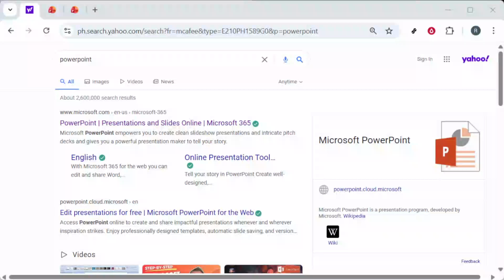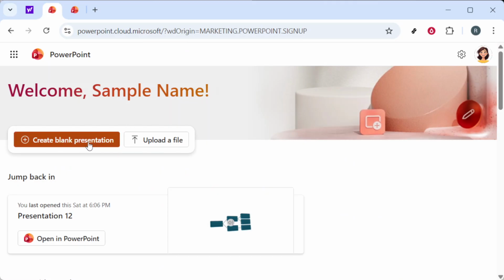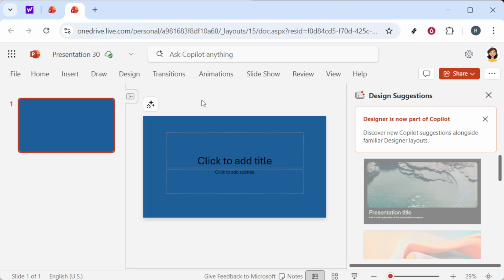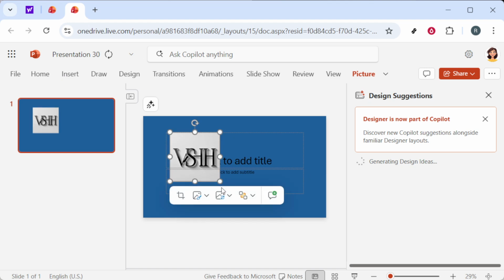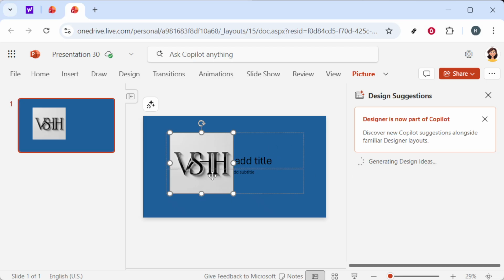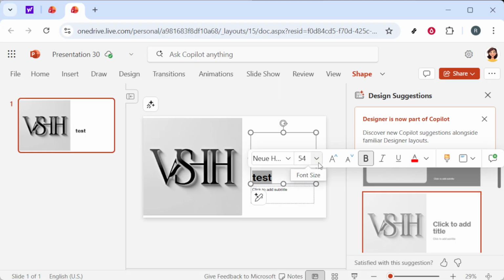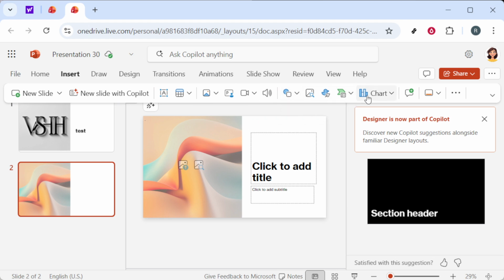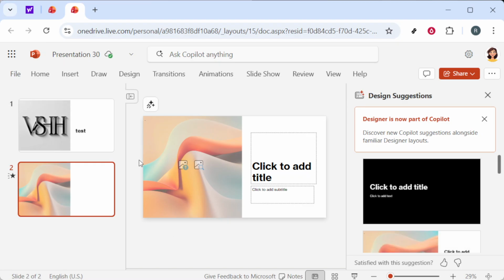How To Make Good Presentation In Powerpoint | 2025 | Step-by-Step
A good presentation in PowerPoint requires clear communication and strong visuals. PowerPoint 2025 includes modern templates that help you create attractive slides quickly. Following a structured approach ensures your message is easy to understand. This step-by-step method improves quality and presentation flow.

📑 Organize slides
🎨 Choose design
🖼️ Add visuals
✅ Finalize presentation